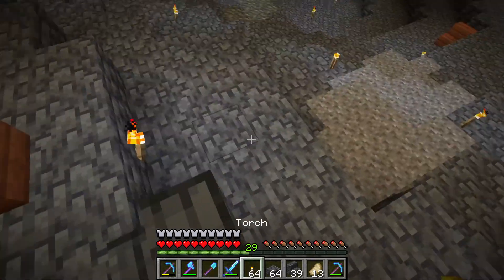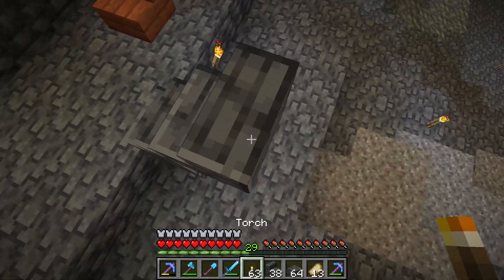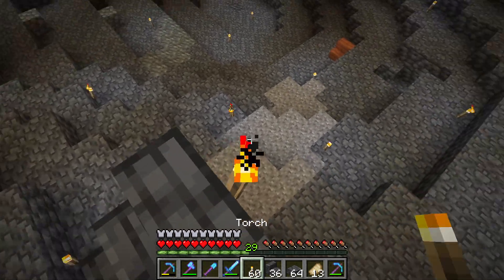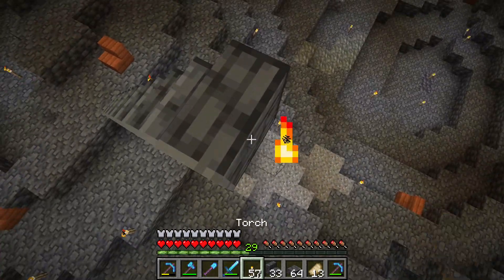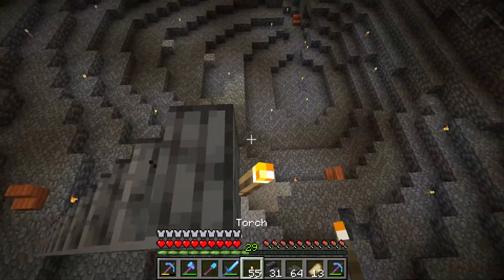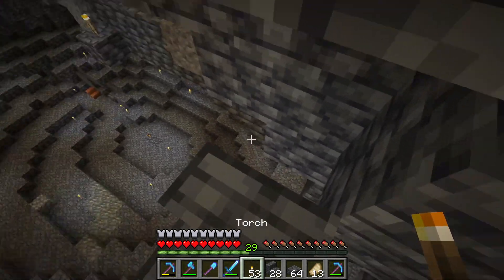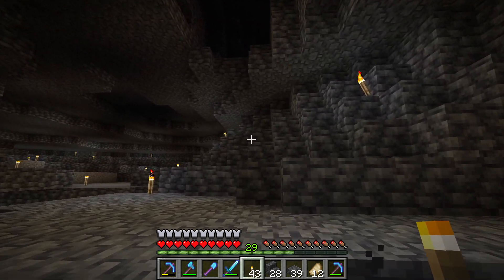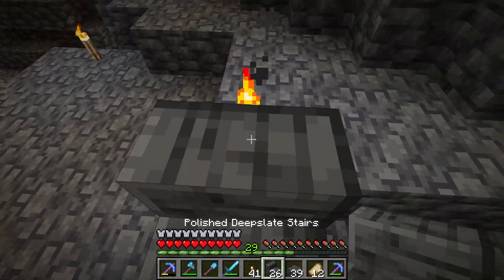Minecraft: Putting Staircases on top of torches for shiny stairs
I show you how you can make stairs and torches work together to light up your world